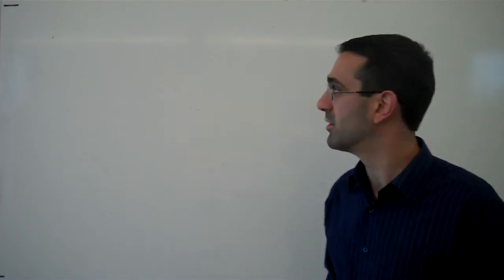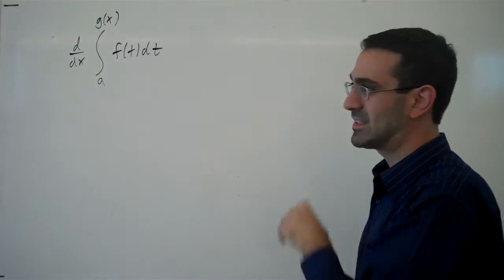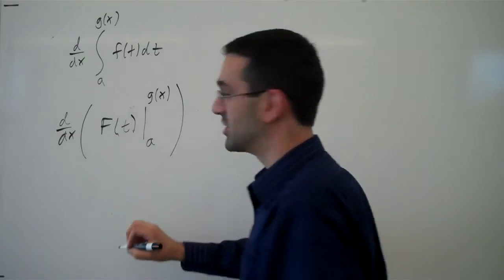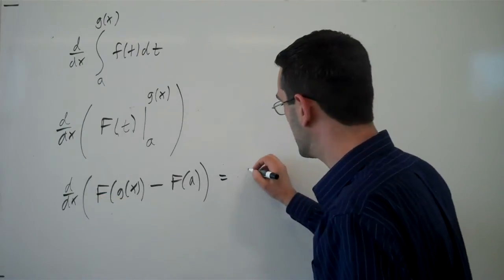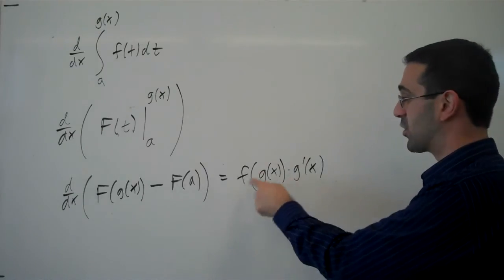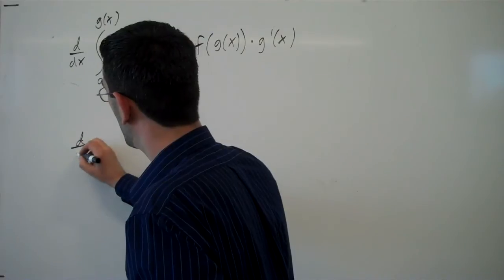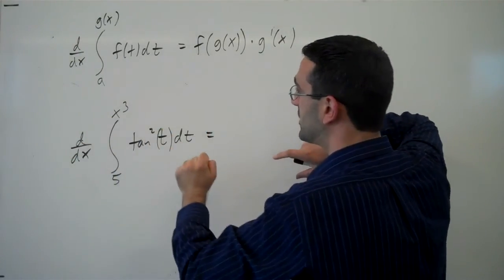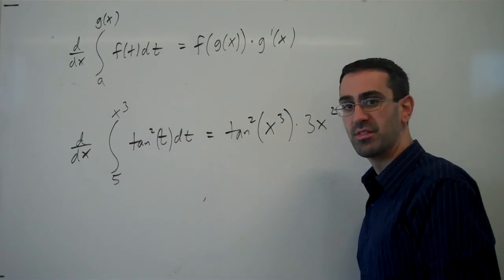Fundamental Theorem with chain rule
Taking the derivative of the integral using Fundamental Theorem.  This is the case with chain rule